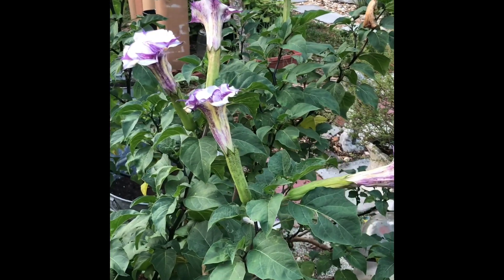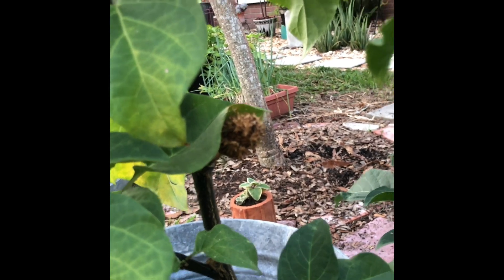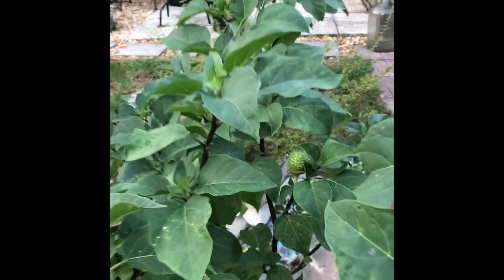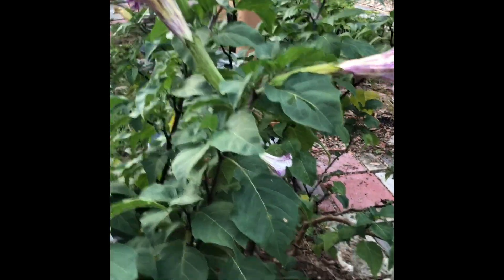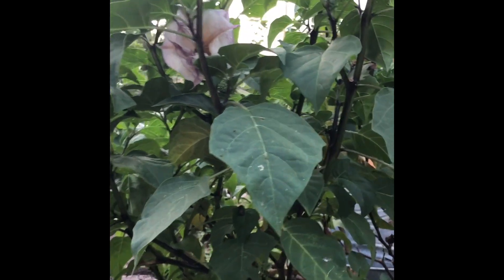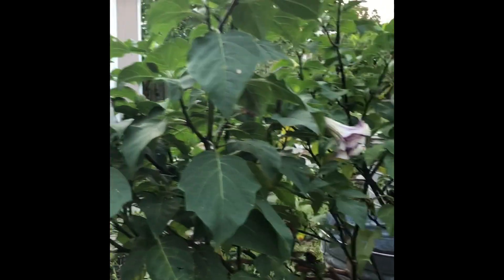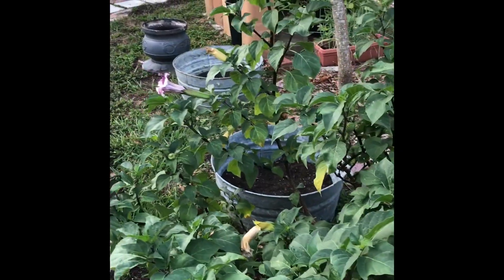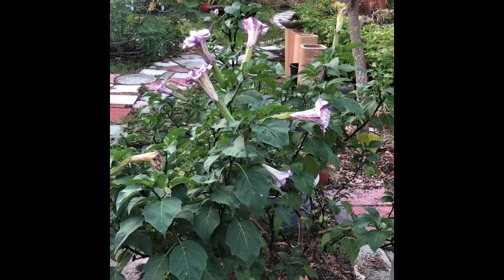Devil’s Trumpet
Devil’s Trumpet, also called Datura, makes large, beautiful flowers with relatively little care. Devil’s Trumpet is a prolific bloomer when grown in full sun. Each flower leaves behind a unique seed pod that contains dozens of seeds which are easy to sprout and make this a great plant for sharing. It’s a perennial in zones 9-11. Just be careful, all parts of the plant are toxic, so it’s best to keep an eye on small children.